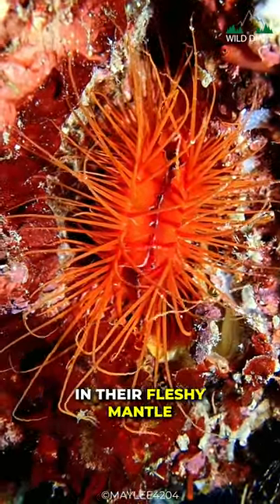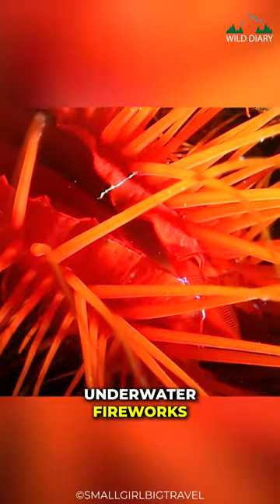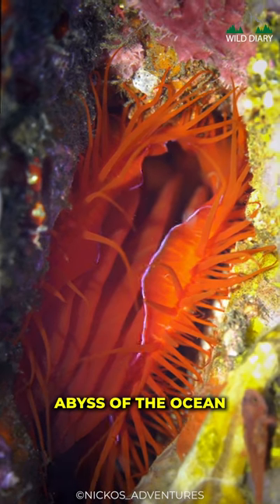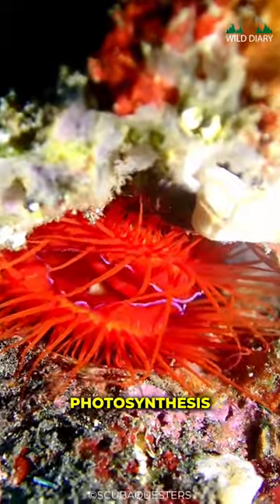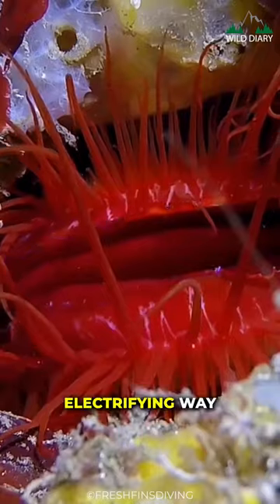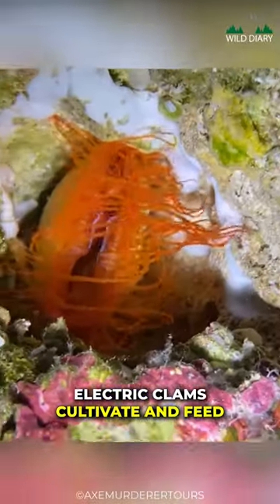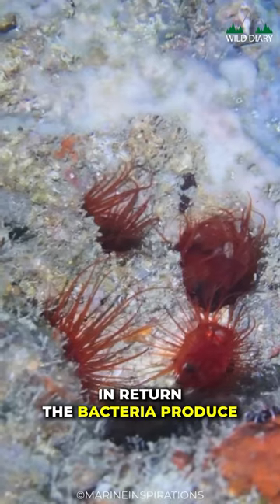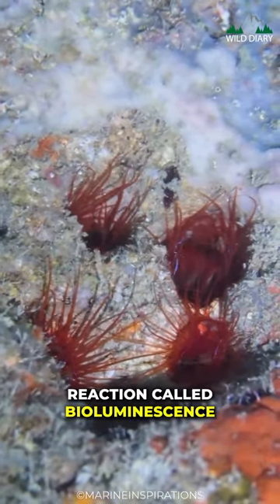Electric Clam | Oceans Most Bizarre Creature